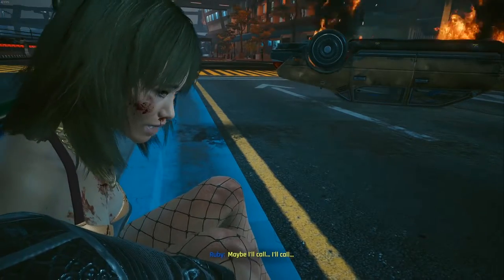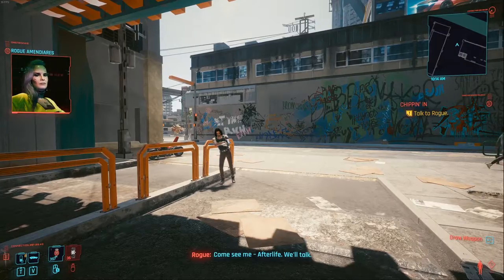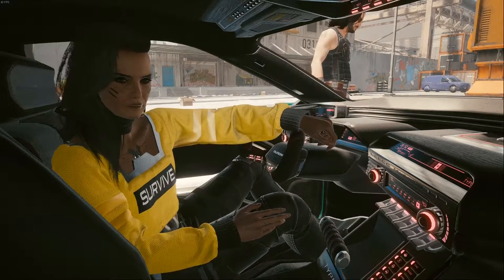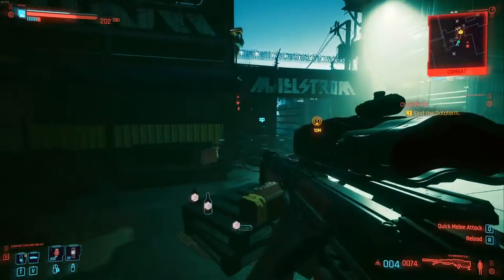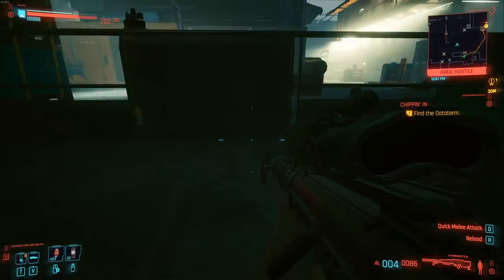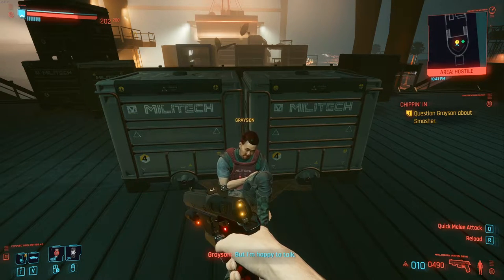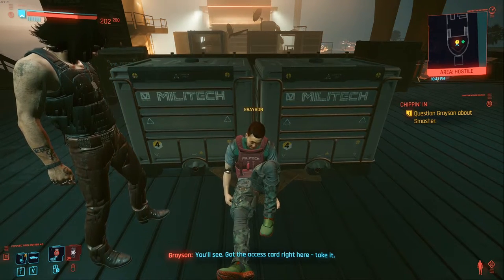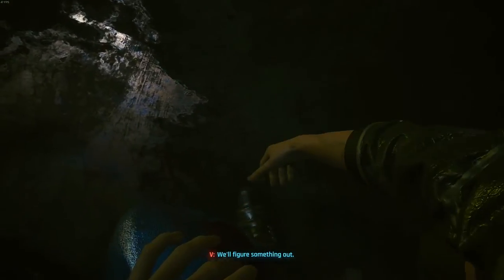Chippin In & Increase Johnny's Relationship Choices CYBERPUNK 2077 100% WALKTHROUGH VERY HARD PC #45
0:00 Chippin' in
1:49 Crafting Spec: M-179e Achilles (LEGENDARY ITEM)
1:58 Chippin' In
48:15 IMPORTANT: increase johnny's relationship +10% with these choices (total of +15% this episode) Next episode we will increase it a further +10%. We need a MINIMUM of 70% synergy with johnny to get a SECRET ENDING.